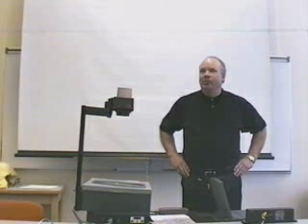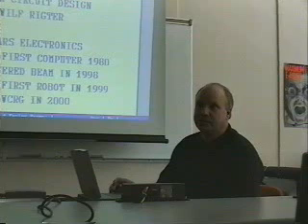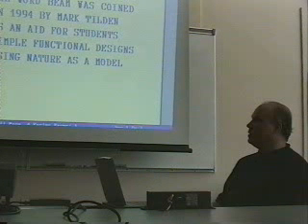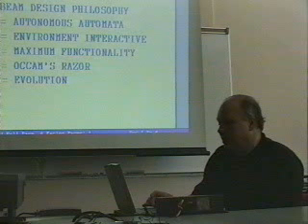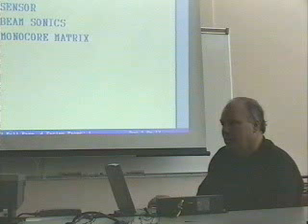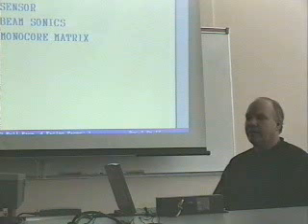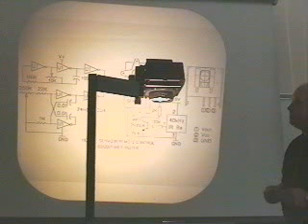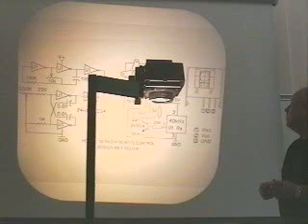Wilf Rigter's BEAM lecture at WCRG 2001 (Vintage Video)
Wilf Rigter talks about BEAM robotics.
Wilf wrote:
Hello everyone,
After an exciting few days in Calgary, it's good to be home again. With a few days  behind me to recover from all the excitement, I want to express personal thanks to Cheryl and Dave Hrynkiw for their invitation, the warm hospitality and the opportunity to do the lectures on BEAM circuit design. It was also a chance to exchange ideas and information one on one with many others too numerous to mention by name. I enjoyed each encounter, both sharing kindred and creative spirits and solving some down to earth circuit mysteries. Once again, I was hugely impressed with Solarbotics, from the bright young minds working on cool new technologies in R&D to everyone's tireless dedication to set up and run the WCRG workshops and events, all done without missing a beat in preparing and mailing out customer orders!

As usual, after such an experience, I am brimming with new ideas which I hope to share with all of you on the BEAM list over the next weeks and months.

I have enjoyed!
wilf